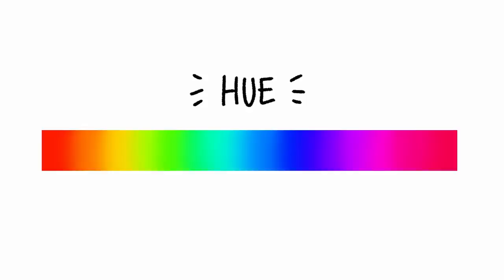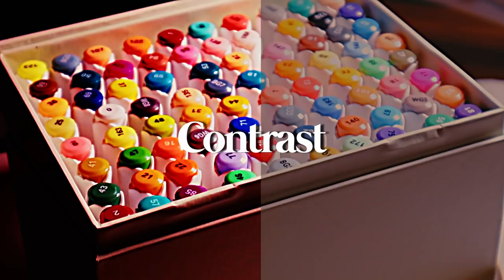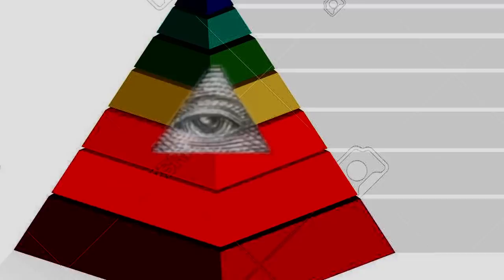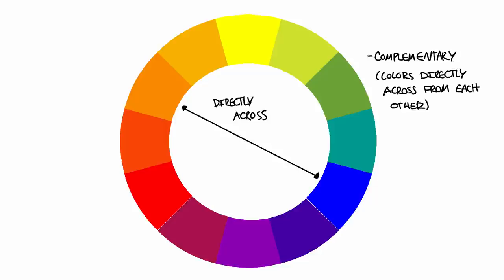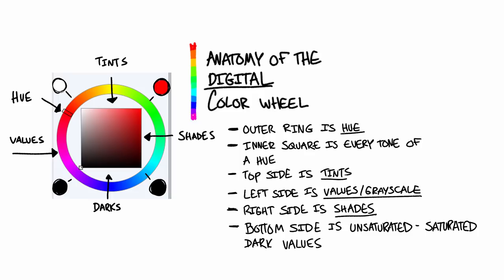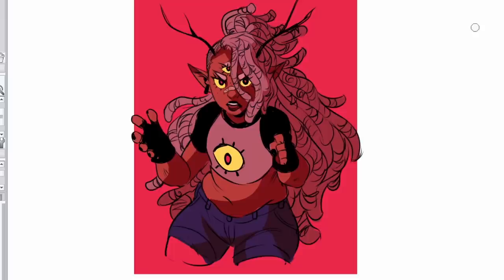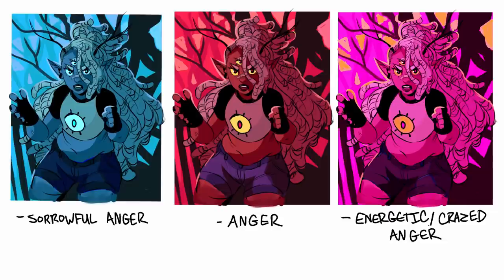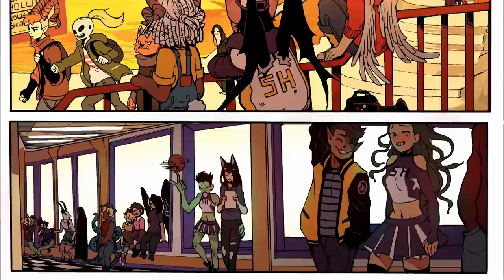Let's Talk About Color Theory (Intro to color theory and color symbolism)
I've been planning on making this video for forever, it's finally here! Enjoy the first installment in  what I hope will be a color theory mini series.

That video about how to mix paint:
✧Digital art programs: Paint Tool Sai, Clip Studio Paint (Manga Studio), PhotoShop CS5
✧Tablets: Huion Kamvas GT 221 pro (current), Wacom Bamboo Pen and touch (former)
✧Editing: Sony Vegas Pro 10, Adobe Premiere Pro, Videopad Video Editor